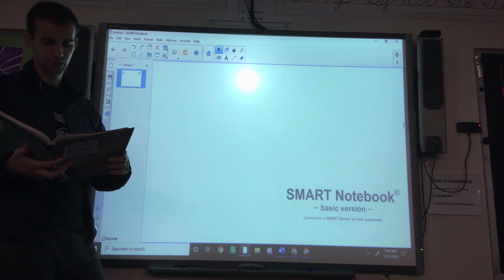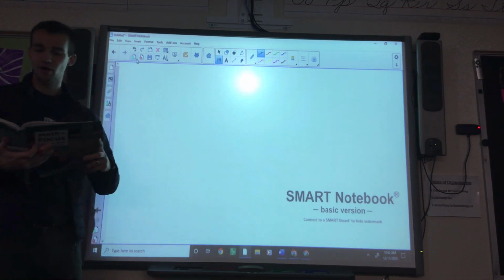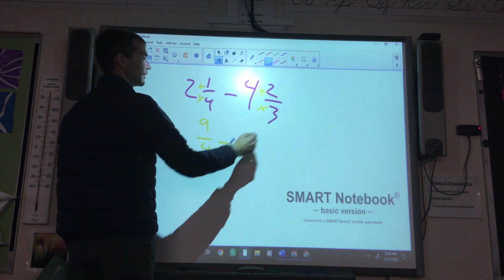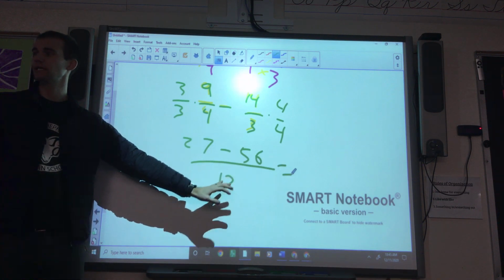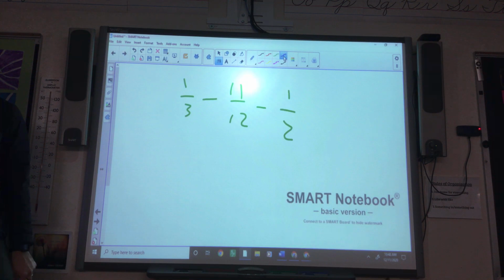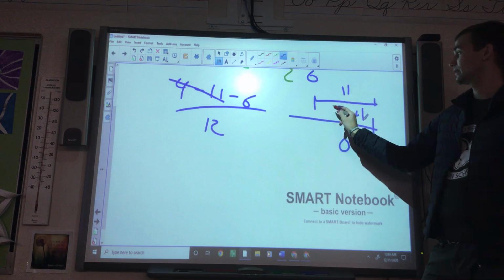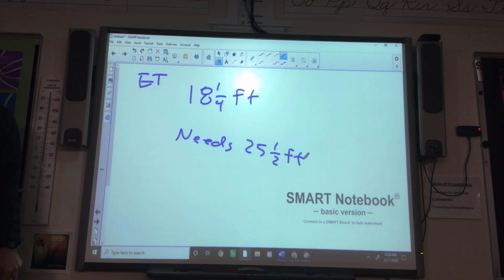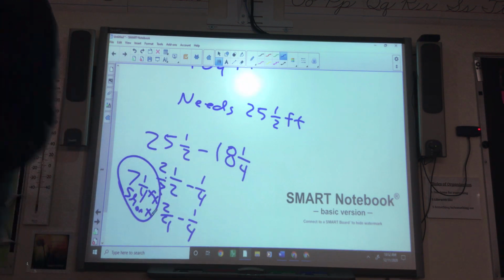2.5 (Day 2 of 3)